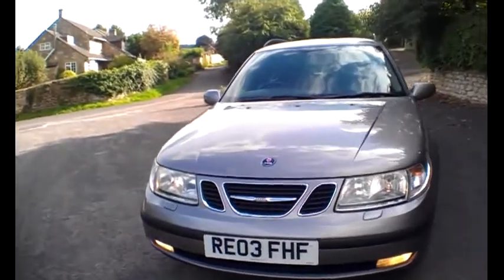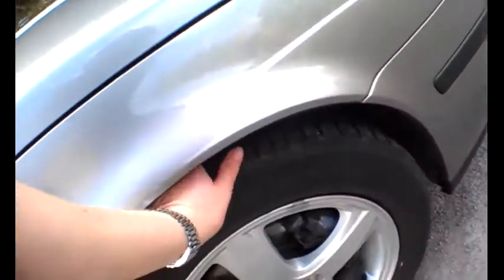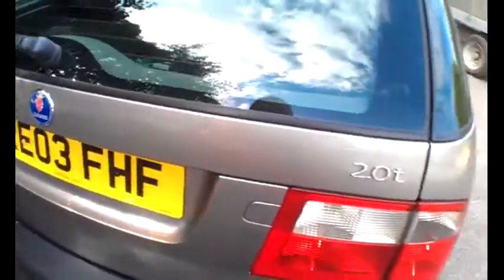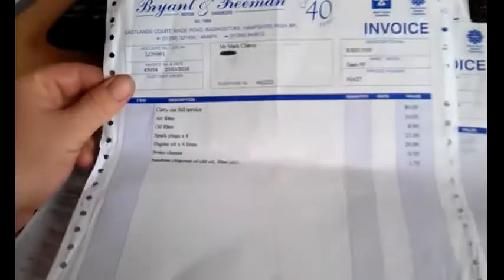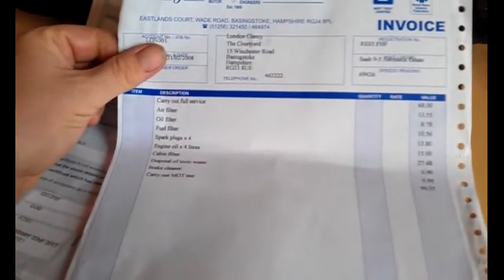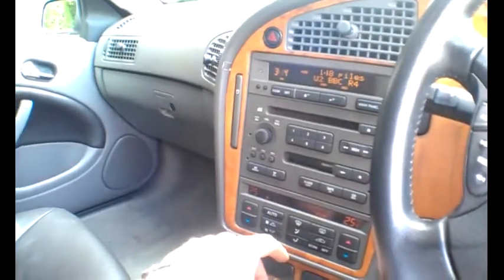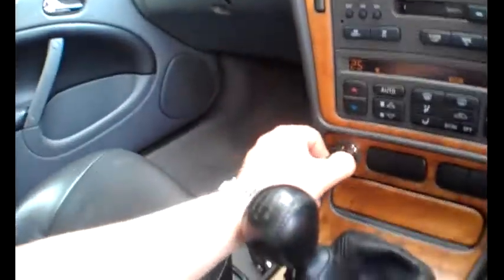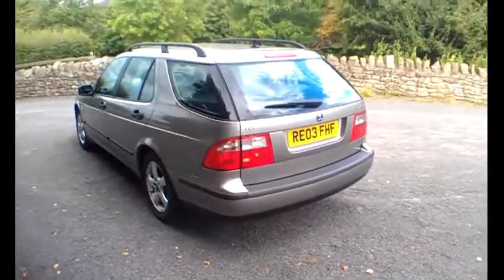saab 9-5 arc